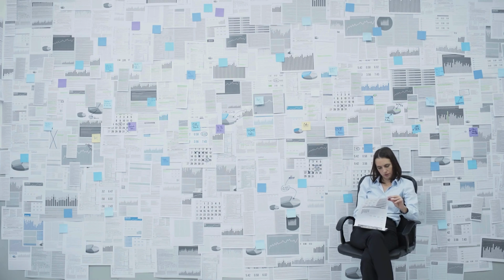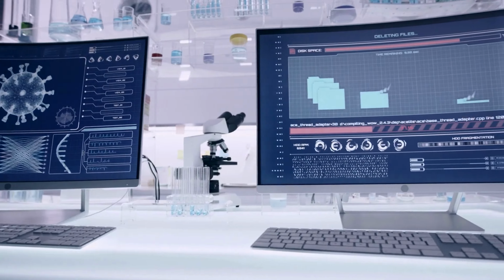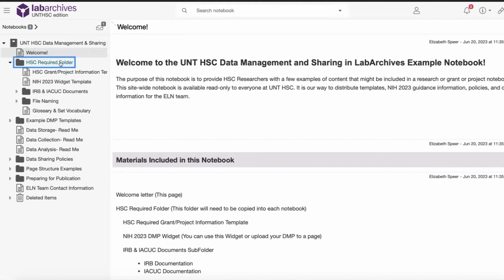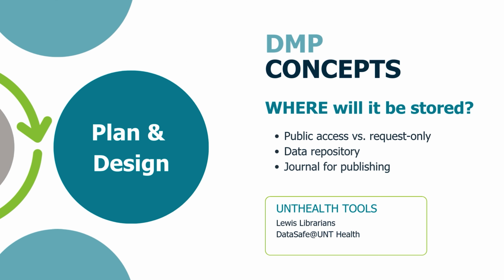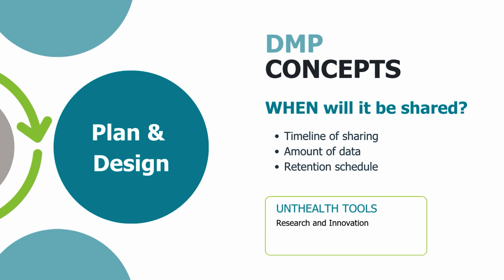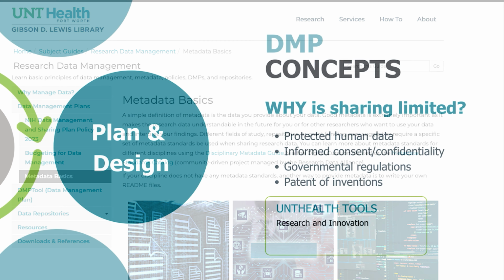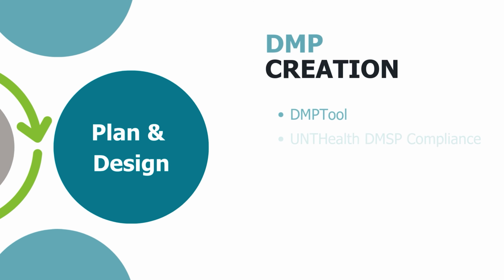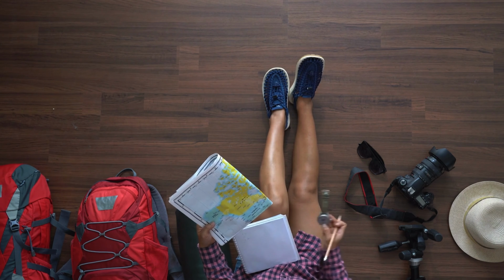A Bit About Data: Producing a Plan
Planning is an integral part of any endeavor, but especially with research. This video discusses the first phase of the research data management lifecycle: plan and design. Learn more about how UNT Health Fort Worth can help with data management plans (DMP) and find resources regarding compliance, team management, and organizing data.

[0:10] Introduction
[1:05] Overview of Data Management Plans (DMP)
[1:26] Overview of DMP concepts
[1:33] DMP concept: Who is involved?
[2:08] DMP concept: What kinds of data?
[2:42] DMP concept: Where will it be stored?
[3:20] DMP concept: When will it be shared?
[3:42] DMP concept: How can it be read?
[4:08] DMP concept: Why is sharing limited?
[4:28] DMP compliance resources
[4:51] DMP creation resources
[5:31] Conclusion